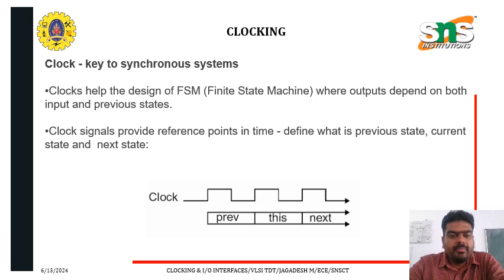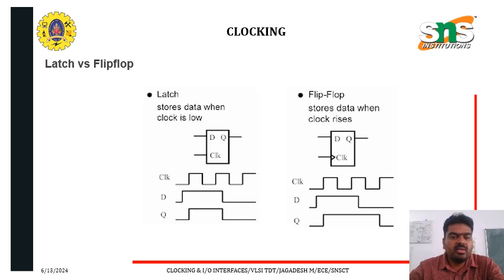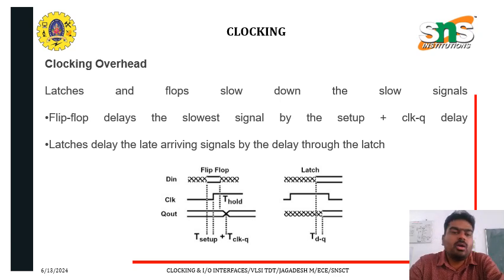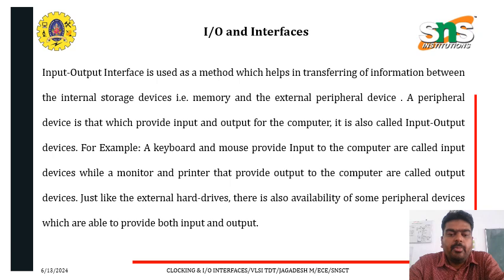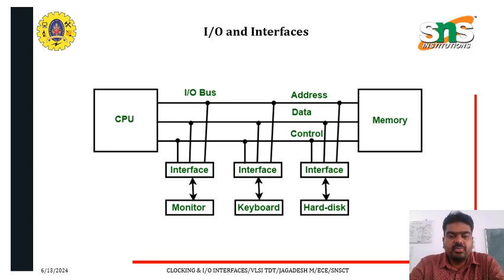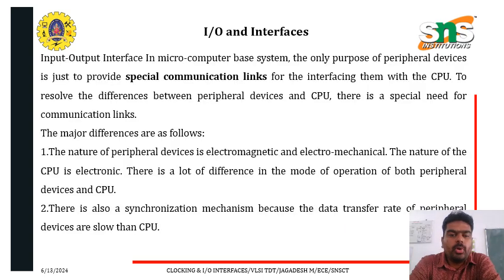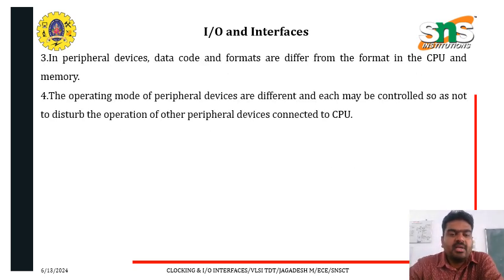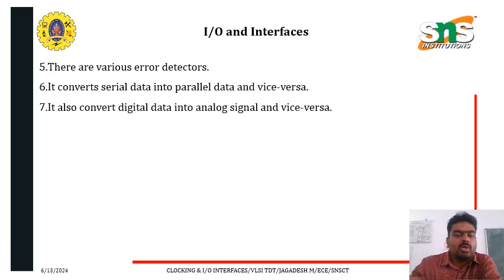Clocking and I/O Interfaces in VLSI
Clocking and I/O interfaces are crucial elements in VLSI (Very Large Scale Integration) design, ensuring proper synchronization and communication within the chip and with external devices.